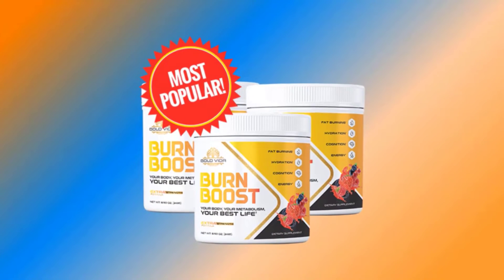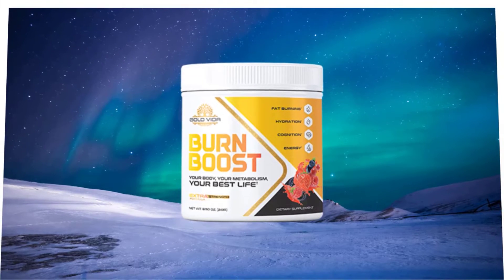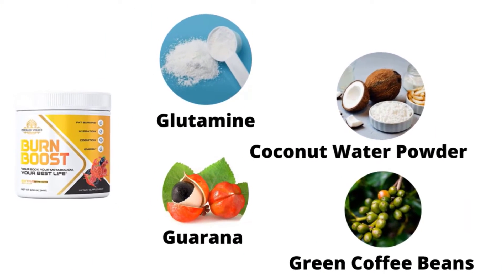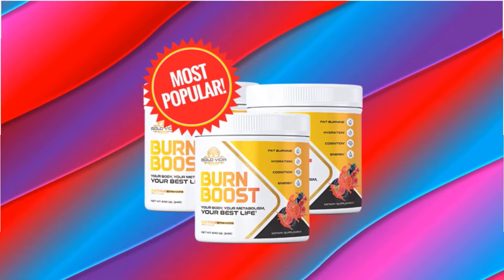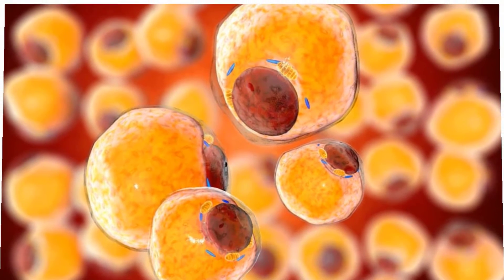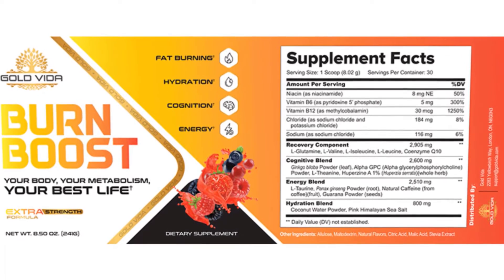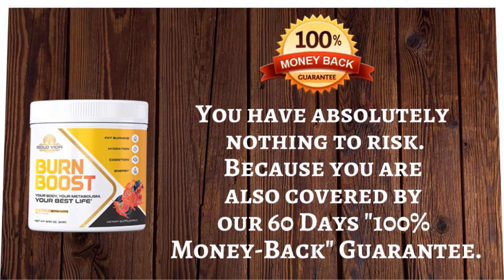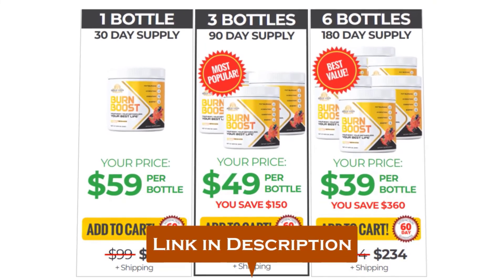Burn Boost Supplement Review 2023 - Is Burn Boost Worth Buying?